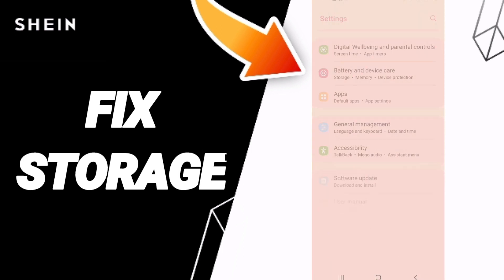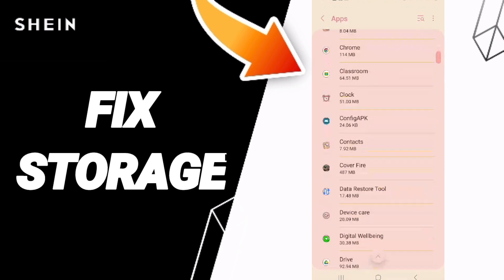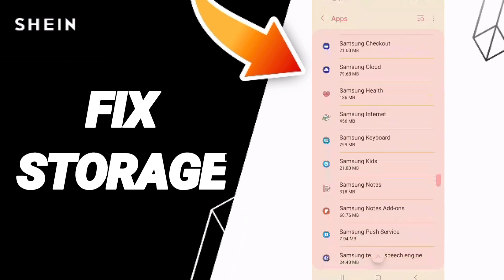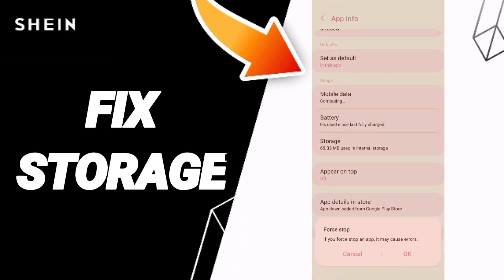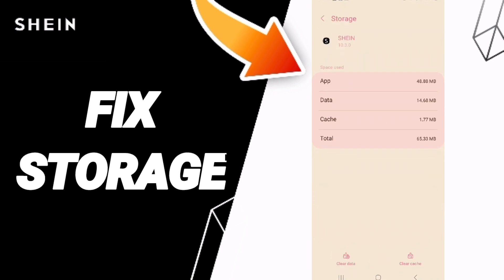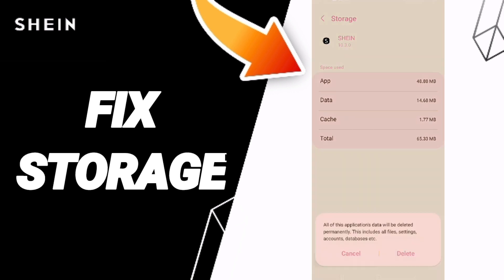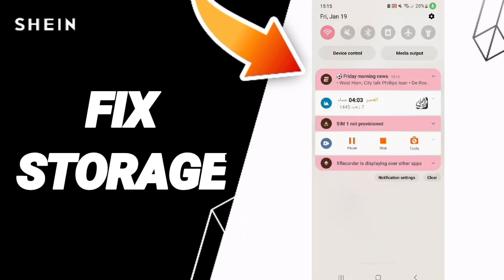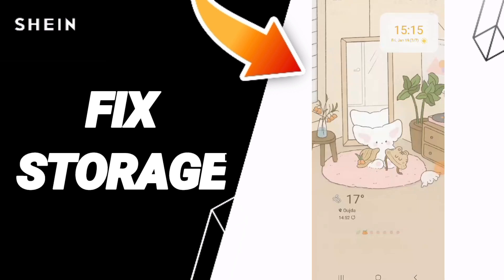How To Fix Storage On Shein App 2024